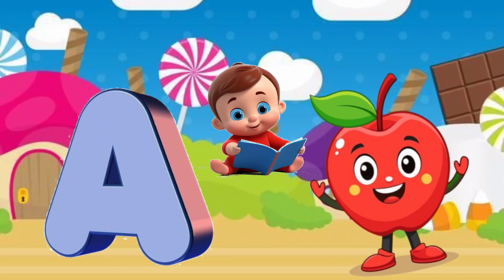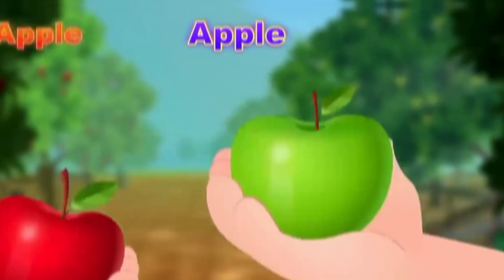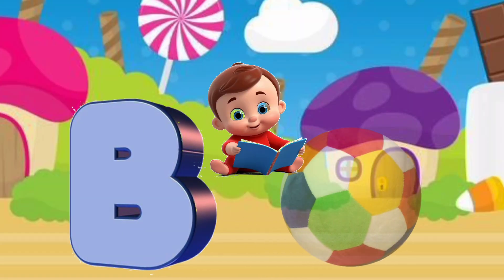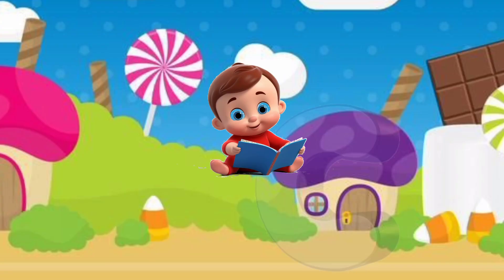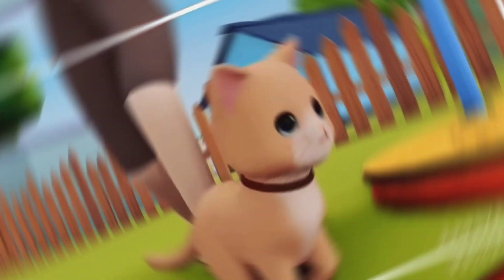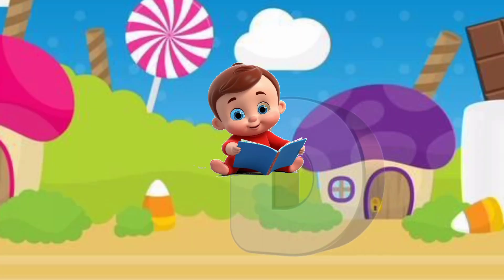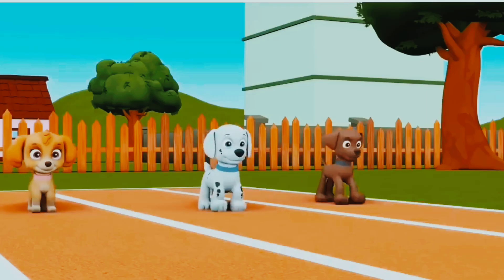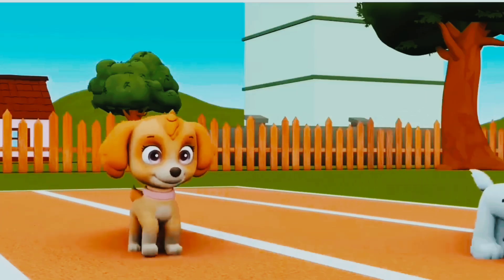ABC Song Nursery rhymes Phonics||Kindergarten Learning Video||Learning Letters Sounds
your Quairs
Phonics songs
Poplur ABC songs
Learning videos for kindergarten
Toddlers learning ABC videos
ABC songs
Learning videos
 Phonic Song | A for Apple |Toddler Learning Video Songs | Alphabet Song for kids | Kids Cartoon

ABC Phonic Song | A for Apple |Toddler Learning Video Songs | Alphabet Song for kids | Kids Cartoon #29
funstudy52@ funstudy52 phonics
 song
 phonics song
phonics songs
learnabc song
 abc songs for children
 children's song
sounds
Animation
Cartoon
 songs
education
 preschool
Animated
song alphabets
 rhymes
 nursery rhyme
 music
children
chuchu tv
 kids songs
songs for children
 kids
music for children
children songs
alphabet songs  for children
 teach school
Word  abc phonics song
 Alphabet song
ChuChu TV
abcd songs
 nursery rhymes
english varnamala
 ABC Alphabet songs with Sounds for children
 kids study
manpasand study
Alka Kids TV
 English Varnamala
Hindi vanamala
Alphabets
English alphabets
Alphabets songs
 abc
 abc song
 abcd
abcd song
 abcd alphabets
Hindi alphabets song
Rhymes
kids education
ABC Rhymes

canciones en ingles para ninos
 comptines en anglais
 kindergarten learning
Traditional  ABC Song
ABCD Learning Song
Baby ABCD video
Baby learning poem
ABCD poem cartoon
Nursery rhymes phonics songs
Counting learning video
Counting video for toddlers
Counting for toddlers
Best phonics video for kindergarten
Phonics for kindergarten
Words phonics for toddlers
Fun ABC learning for toddlers
Language Alphabet song
Easy ABC learning